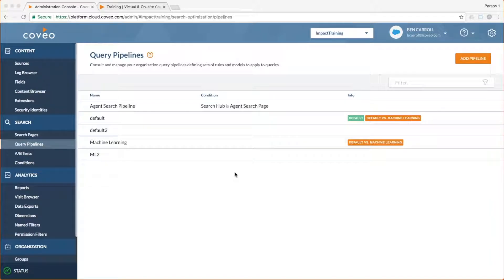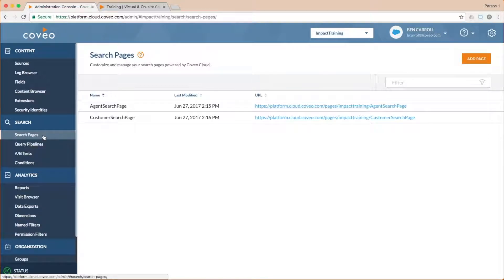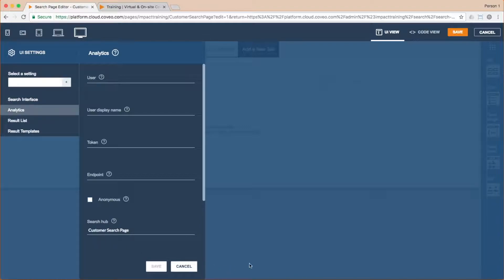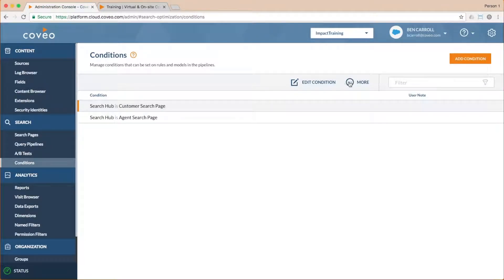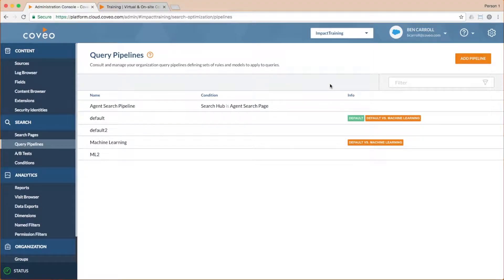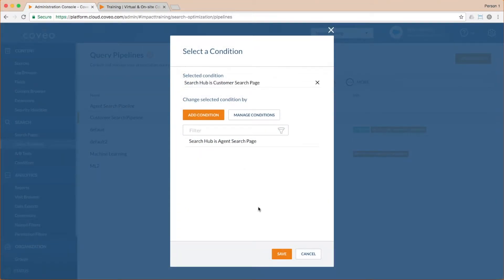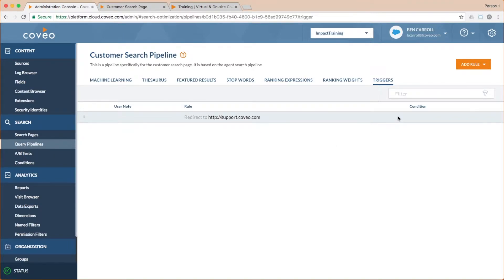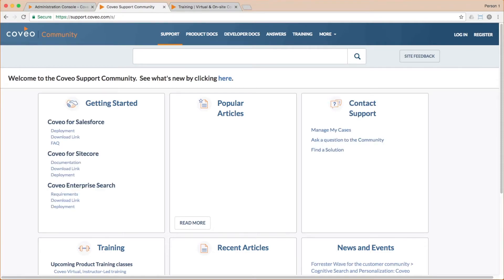Setting up Query Pipelines and Conditions : Coveo Bite-Size Learning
If you want to set up a unique query pipeline only to be invoked under specific conditions, it's easy in Coveo Cloud V2! Watch this bite-size learning video and we will have you up and running in just a few minutes.